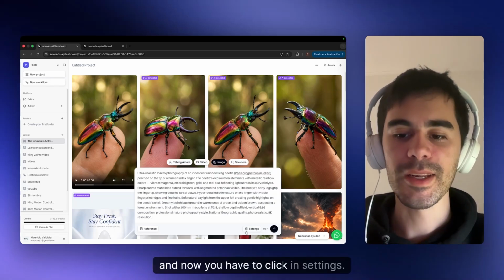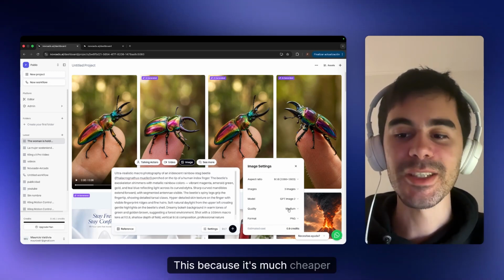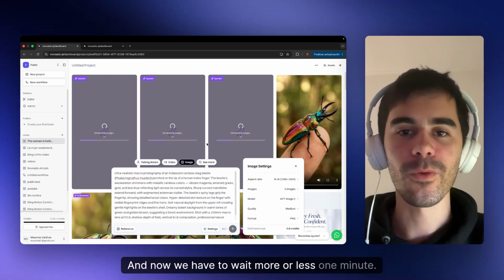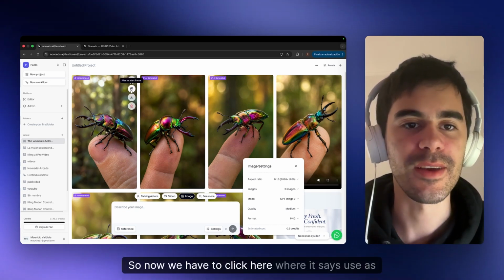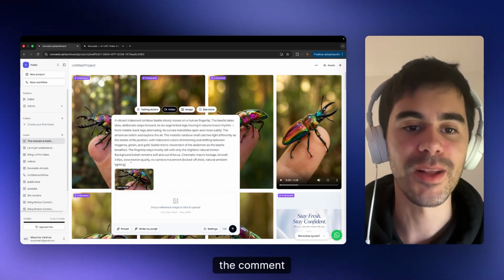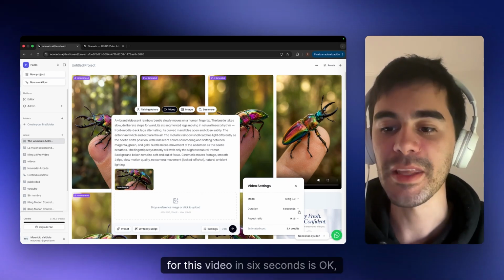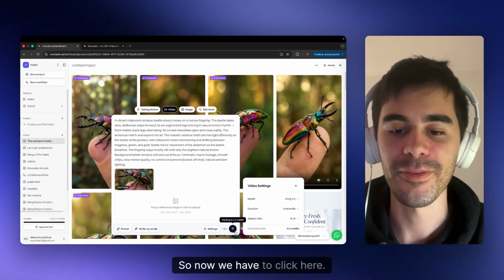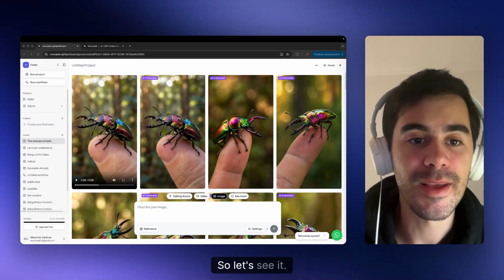How to Create Viral Adorable Bug Videos with AI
Discover how to create viral videos in just minutes using artificial intelligence tools! Learn to transform images into captivating and cost-effective videos. In this video, we explore how to use NOVOADS.AI to generate engaging social media content.

Using keywords from the world of AI ads, you'll discover how to integrate cutting-edge technology like GPT Image 2 to produce high-quality images and how to use Clink 3.0 to turn them into stunning videos. Find out how easy and affordable it is to create viral content with AI in no time!

I'm Pablo, co-founder of novoads.ai the platform to create impactful images and videos with AI.

In this tutorial, you will learn how to turn a simple image into a short video that could be the next sensation on your social networks. Learning to use these tools is essential for any content creator who wants to stand out in the competitive digital world. This approach is perfect for marketers and entrepreneurs looking for new ways to engage their audience and optimize resources without compromising quality.

📌 In this video, you will learn:
- How to create your account and log into NOVOADS.AI
- How to generate images with the gpt-image-2 model
- Why choosing medium quality settings saves costs
- How to turn images into videos using Clink 3.0
- How to edit the prompt to customize your videos

🎯 Who this video is for:
- Content creators looking for new viral formats
- Marketers seeking to optimize strategy with fewer resources
- Entrepreneurs wanting to try new AI tools without major investments